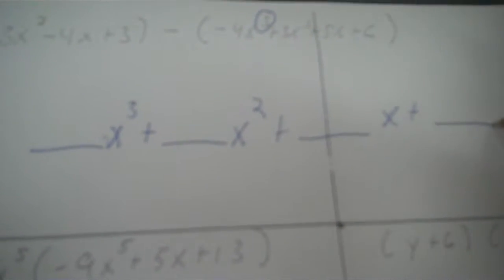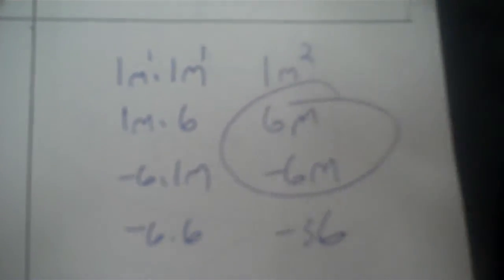Extended Algebra 9 14